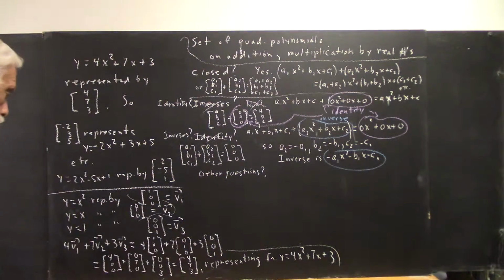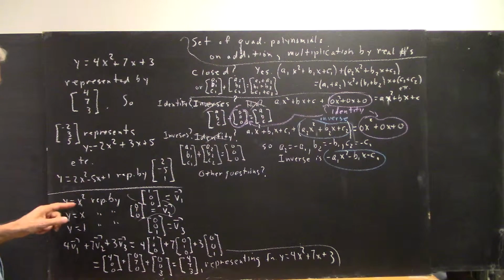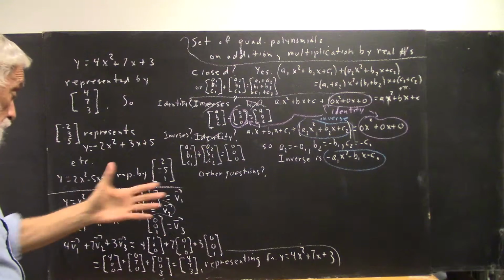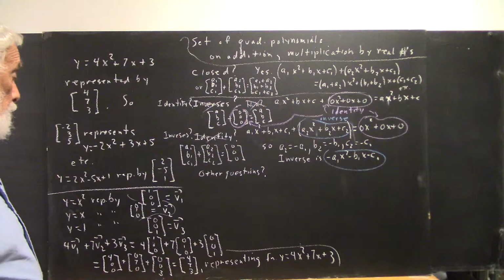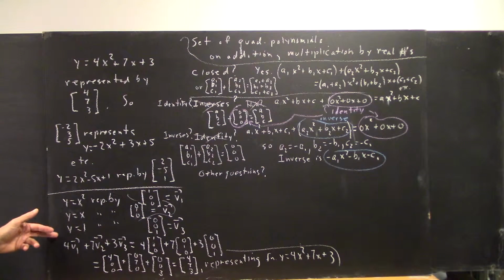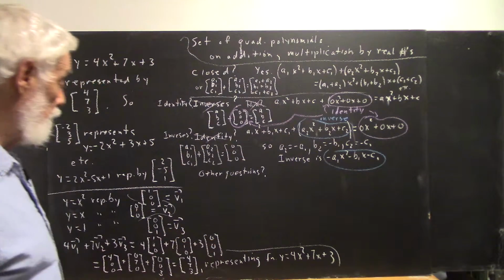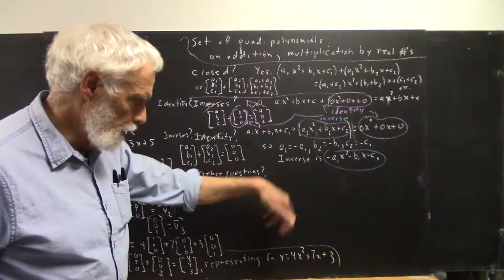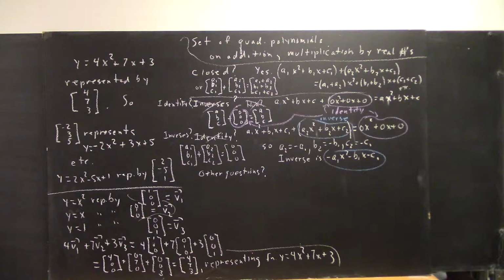daglin 7566 polynomials as sum of three given polynomials represented by sum of multiples of column